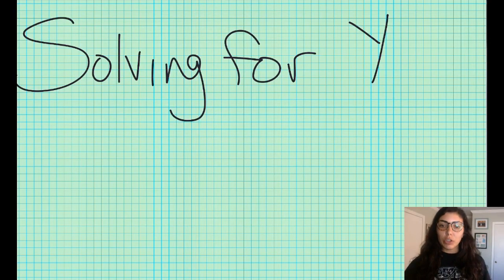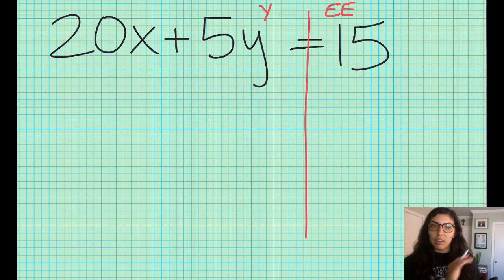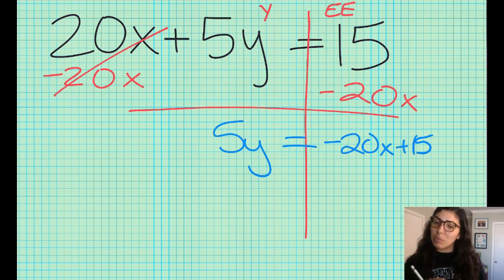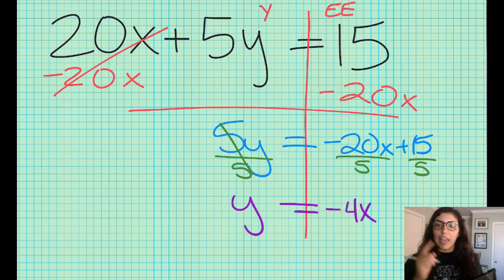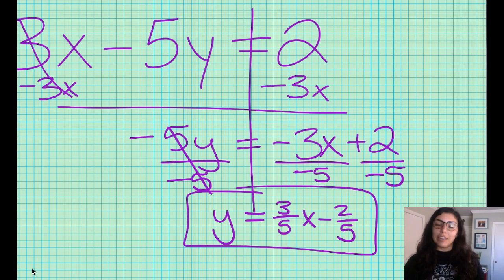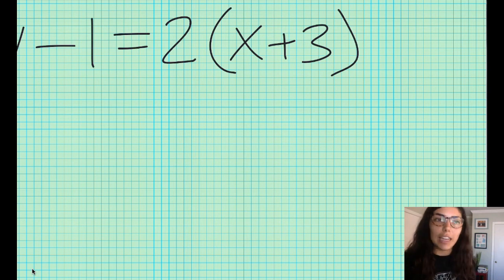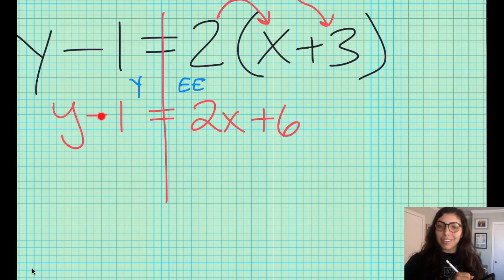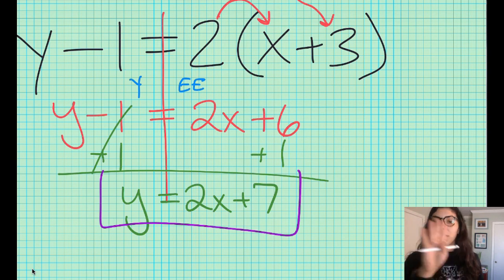19-20 Review Lesson 2 - Solving for Y (12E)